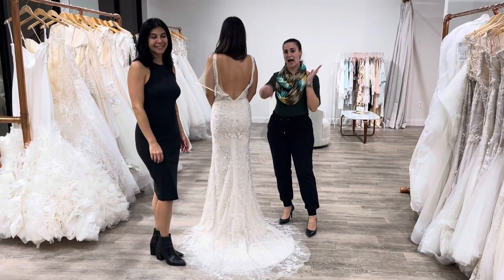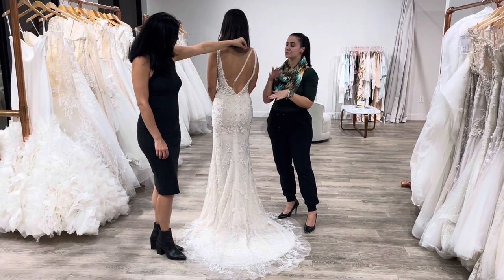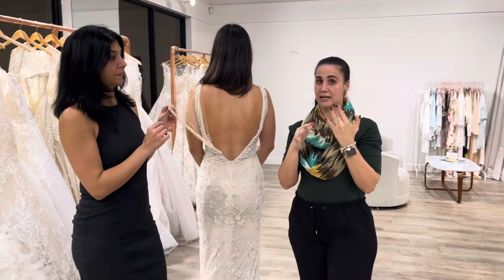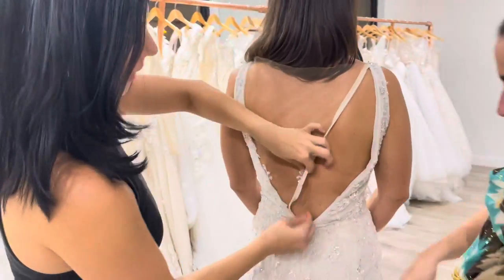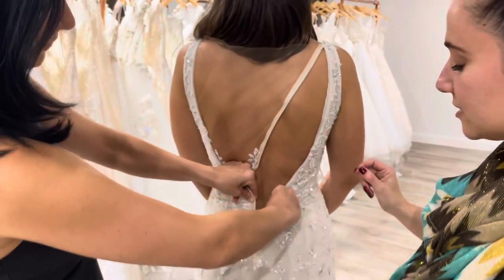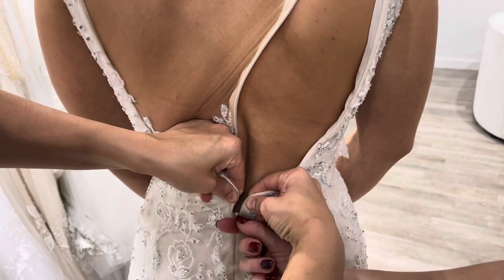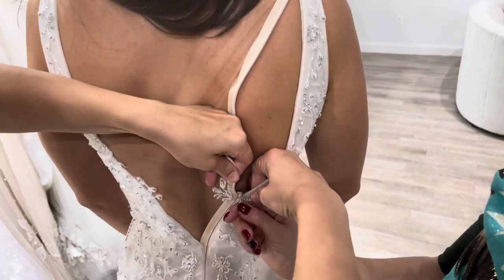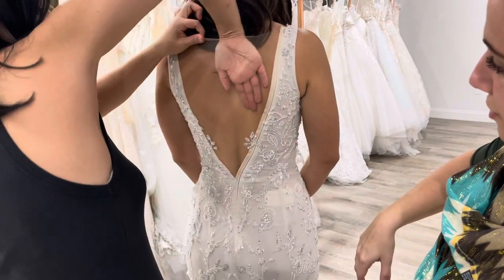How To Zip a Wedding Dress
Roberta and Tali, owners of The Bridal Finery, show you how to zip a bride into her dress on the wedding day!

Check out this video to learn the best way to help a bride get into her wedding dress on the wedding day